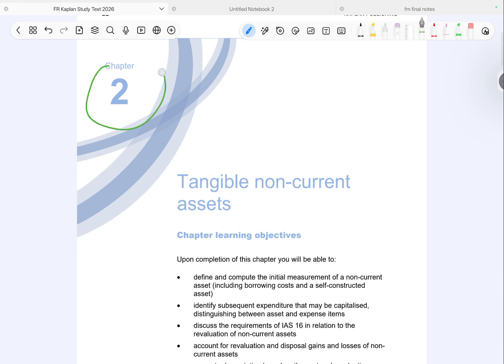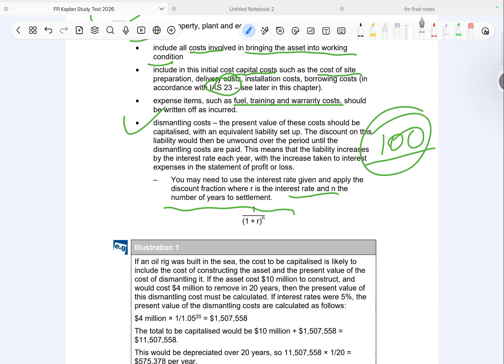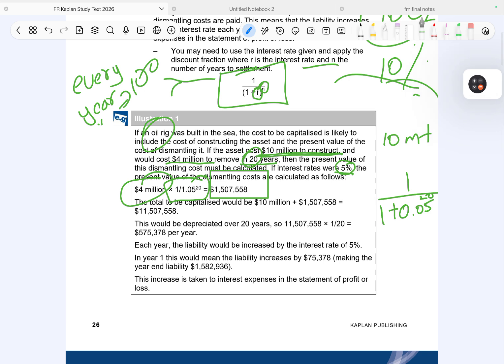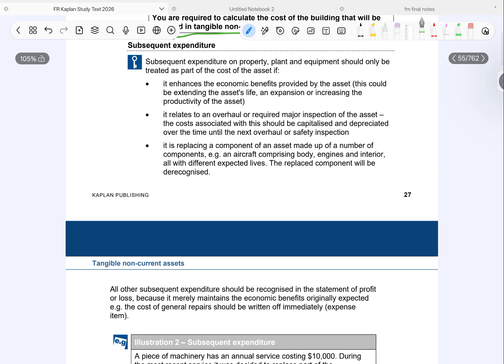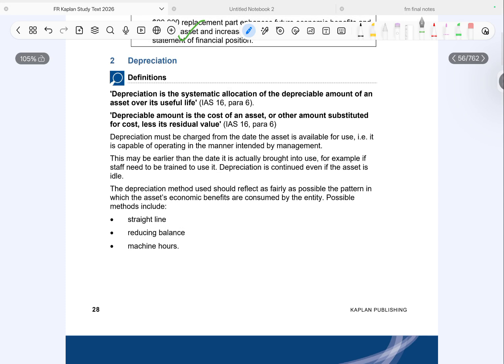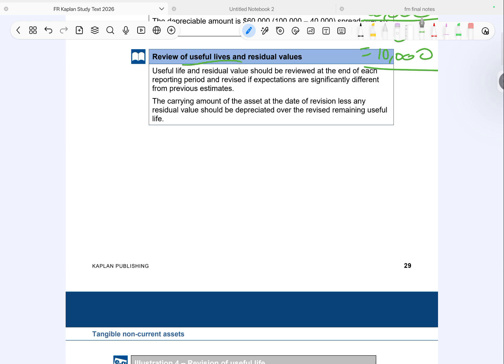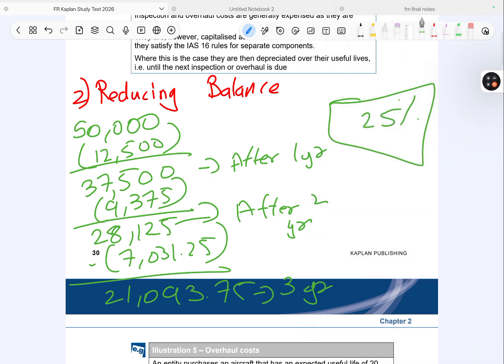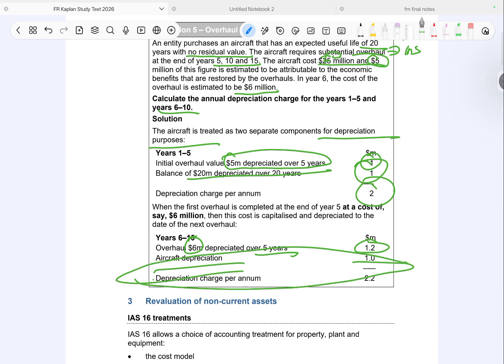ACCA FR | Tangible Non-Current Assets Made EASY! (Chapter 2 - Part 1)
📚 ACCA Financial Reporting (FR) – Chapter 2 | Tangible Non-Current Assets (Part 1)
Confused about Tangible Non-Current Assets (IAS 16)? Don't worry—this lesson explains everything in simple language with examples so you can actually understand the topic instead of memorising it.
In this video you'll learn: ✅ What Tangible Non-Current Assets are ✅ Recognition criteria ✅ Initial measurement ✅ Cost components ✅ Practical examples ✅ ACCA exam tips
Whether you're studying for your ACCA FR exam or revising before the exam, this lecture will help you build a strong foundation.
📖 Chapter: 2 – Tangible Non-Current Assets (Part 1)